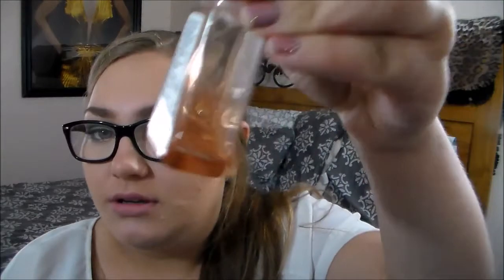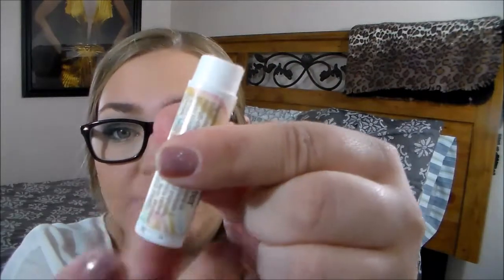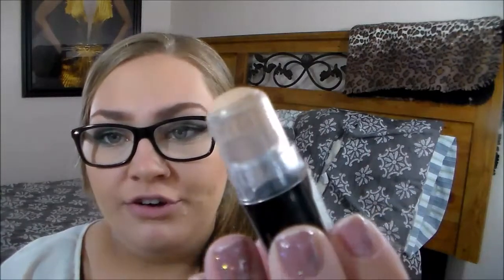❤March Empties |Meganmakeup20❤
Hey guys ! Here is my march empties !

missed my last video?~❤Wearable St. Patrick's Day Makeup Tutorial |Megamakeup20❤